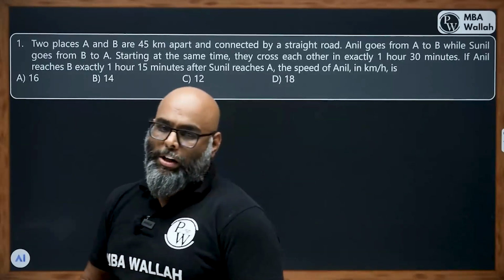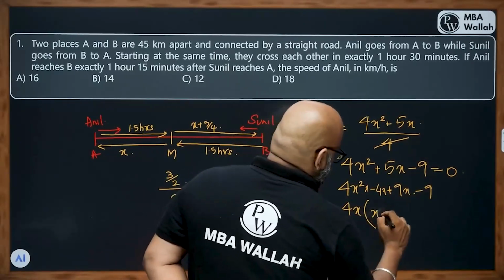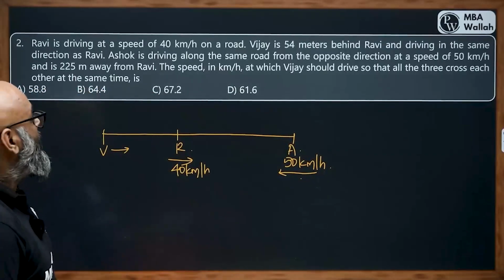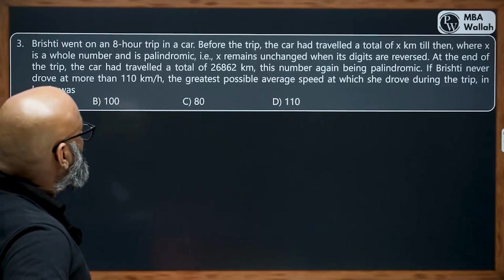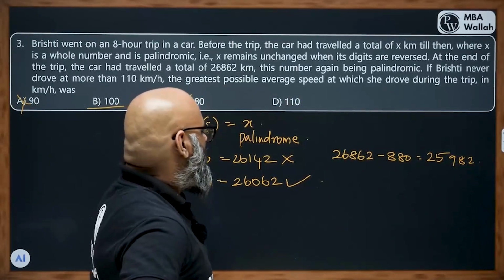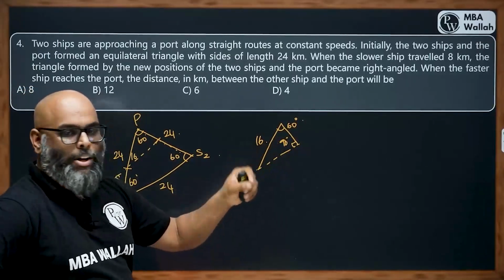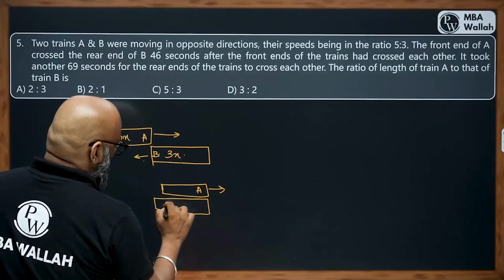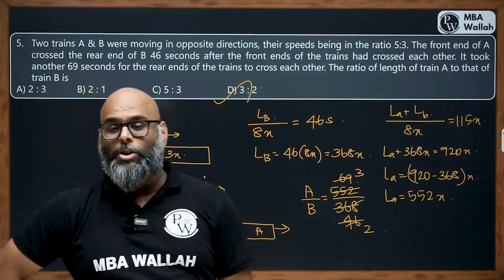Distance Time & Speed Full Course (Part 6)🔥Basics to Advanced | Questions (Lec. 3) | CAT 2026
About the Video:
Welcome to the FINAL PART of the Distance, Time & Speed Full Course Series for CAT 2026 🚀

In this session, we complete one of the most important Quant topics for CAT with advanced-level practice questions, smart approaches, and exam-oriented problem solving. If you have followed the entire TSD series from Part 1 to Part 6, you now have a strong foundation in Time, Speed & Distance concepts for CAT and other MBA entrance exams.

This lecture focuses on helping students improve:
✅ Speed
✅ Accuracy
✅ Question selection
✅ Concept application under exam pressure

🚀 Topics Covered in This Final Lecture
✔️ Advanced TSD Questions
✔️ Mixed Concept Practice
✔️ Relative Speed Questions
✔️ Average Speed Applications
✔️ Trains, Boats & Streams
✔️ CAT-Level Problem Solving
✔️ Shortcut Techniques & Smart Approaches
✔️ Important Exam Patterns

- XAT / SNAP / NMAT Students
- Beginners struggling with Quant
- Students targeting high percentile in QA

💡 Important:
Time, Speed & Distance is a highly important topic in CAT Quant, and mastering it can significantly improve your overall score and confidence in arithmetic.

If you are preparing seriously for CAT 2026, make sure you:
- Revise regularly
- Practice questions daily
- Attempt mocks consistently
- Focus on concepts + application together

🔥 This is the last lecture of the TSD series, so make sure you revise all previous parts and practice as many questions as possible.

👉 Watch till the end and solve along with the lecture for maximum benefit.

⏳ Timestamps
00:00 - Introduction
00:41 - Question 1: Relative Speed of Anil and Sunil
05:58 - Question 2: Meeting point of Ravi, Vijay, and Ashok
09:59 - Question 3: Palindromic distance trip
14:00 - Question 4: Ships and the Port geometry problem
18:27 - Question 5: Relative speed of two trains
23:10 - Thank You Students!